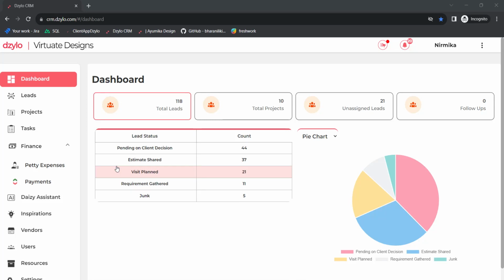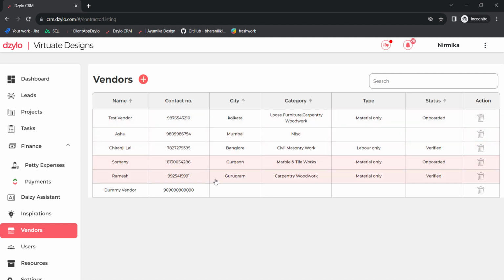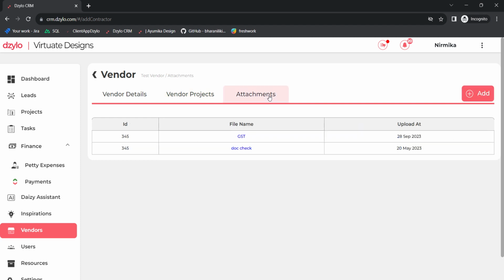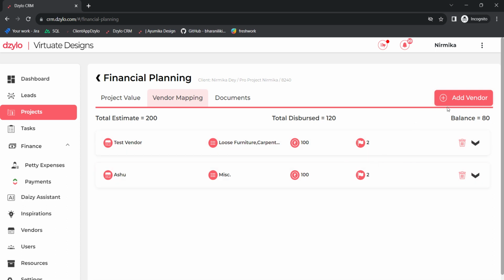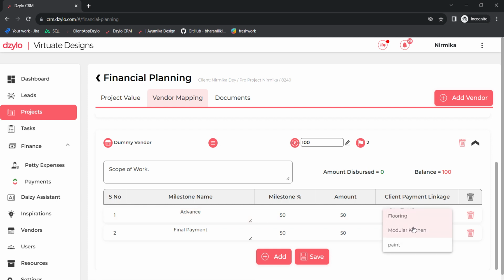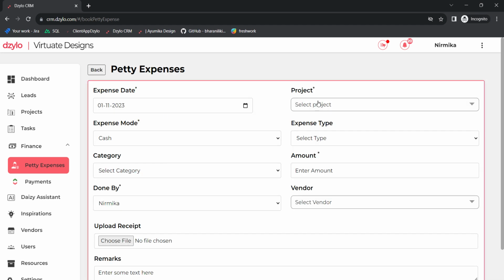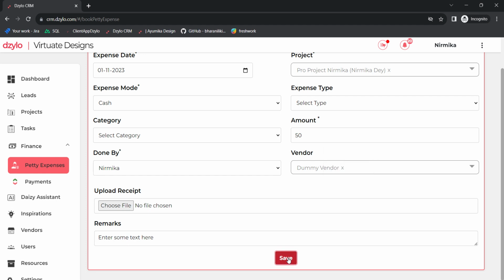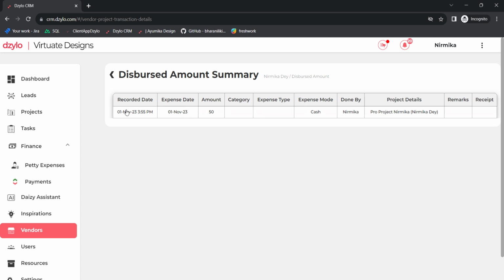Manage your Vendors in Dzylo 1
This covers how to add vendor to project and add payment milestones and track payments done to vendor per project.